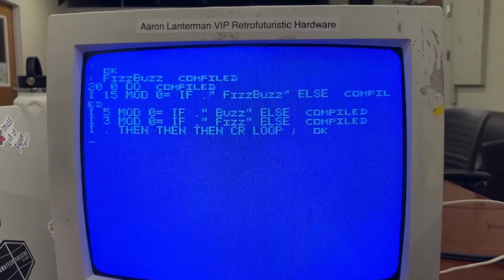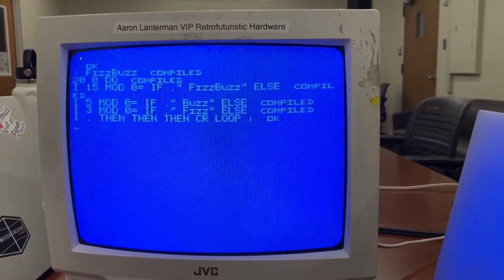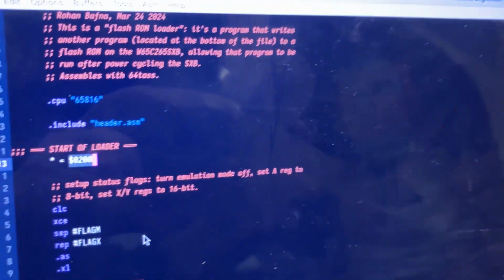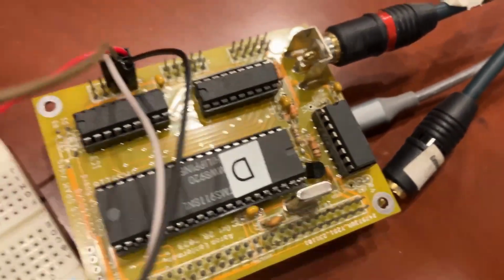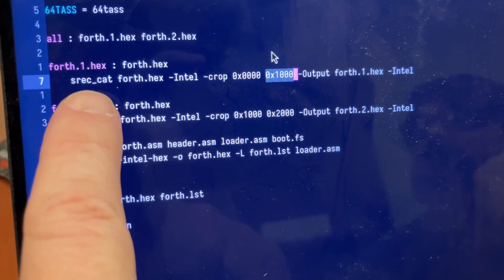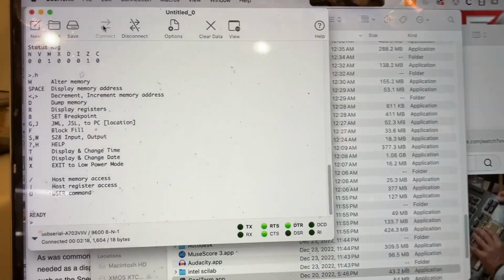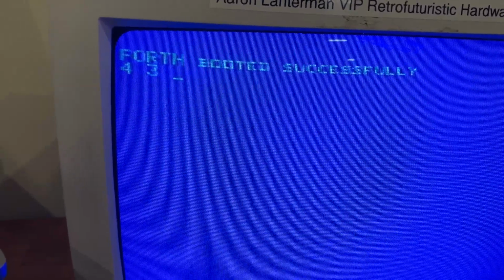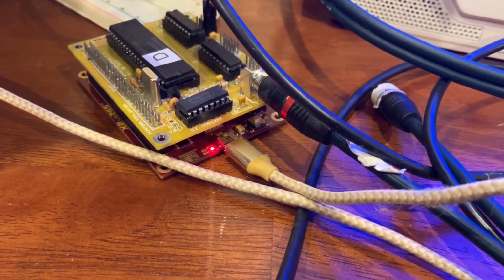FizzBuzz in FORTH on our RetCom87 retro-inspired computer (based on Western Design Center dev board)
0:00 Introduction
0:36 Running FORTH
0:53 Flash ROM loader
1:21 Makefile
2:01 Flying solo
3:07 Keyboard wiring